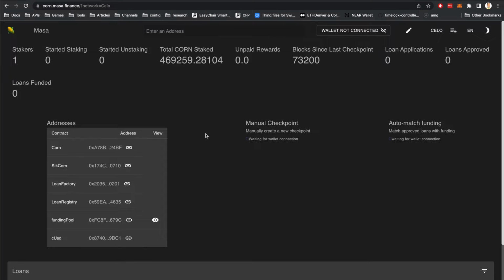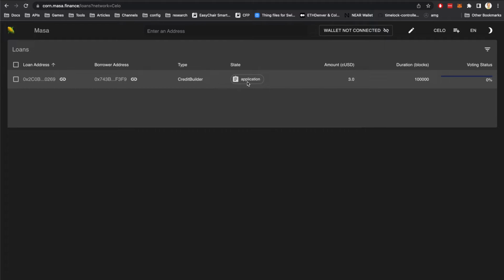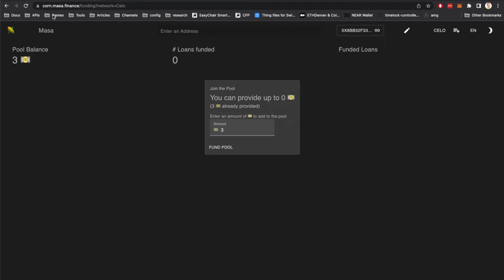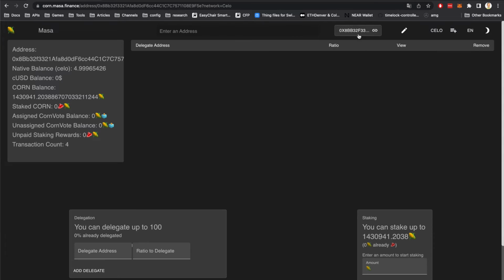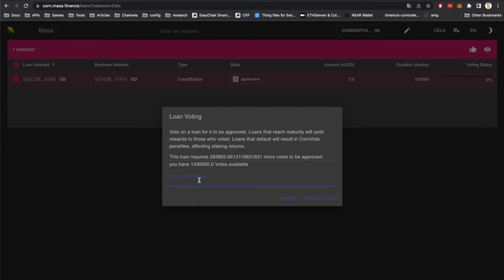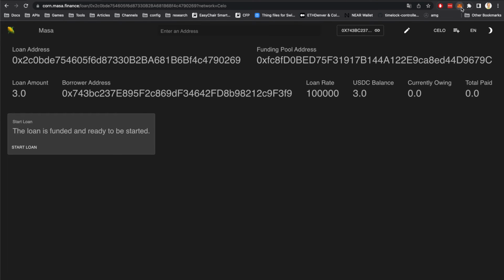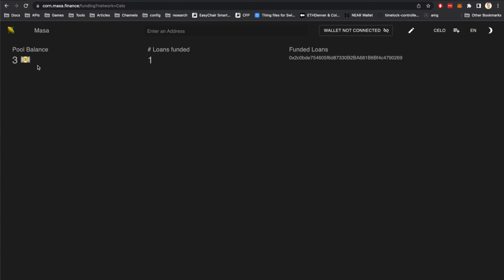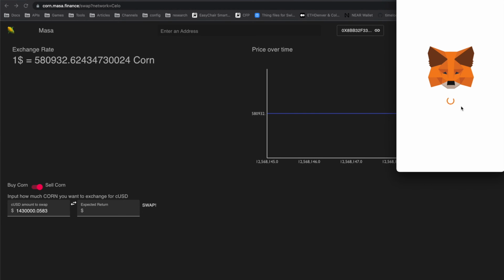masa on-chain loans